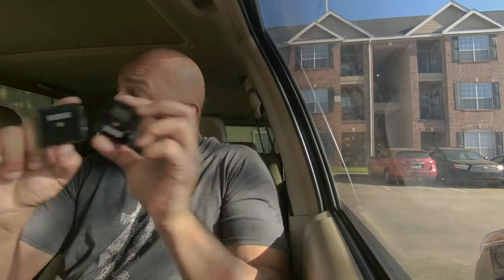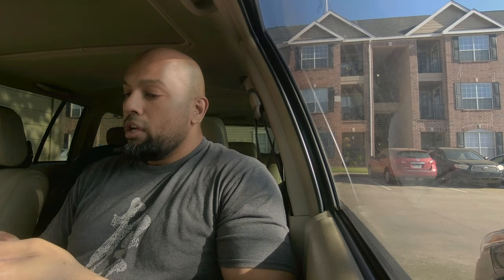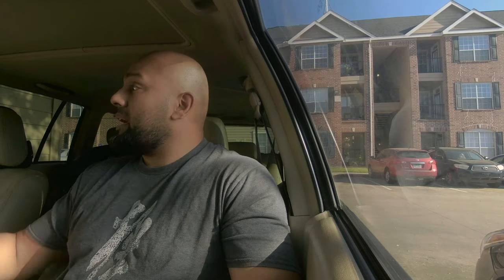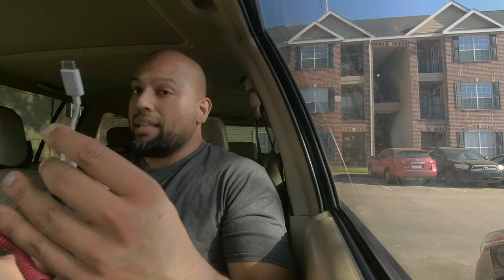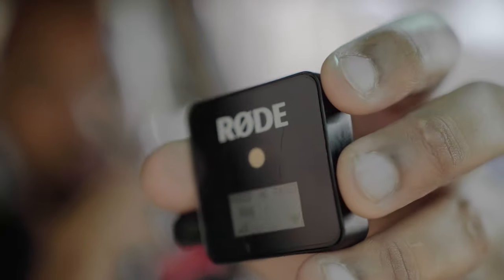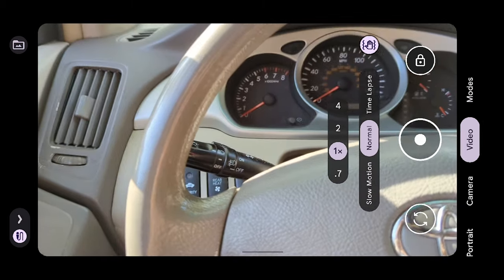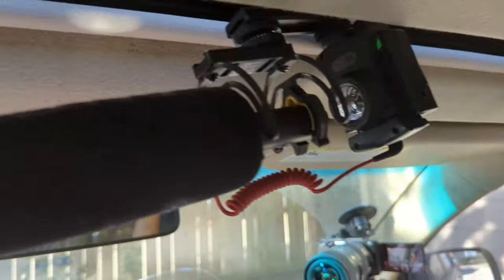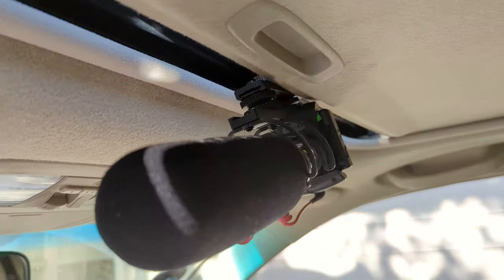Rode Wireless Go with Google Pixel 6 Pro or iPhone: Audio Sync for Video